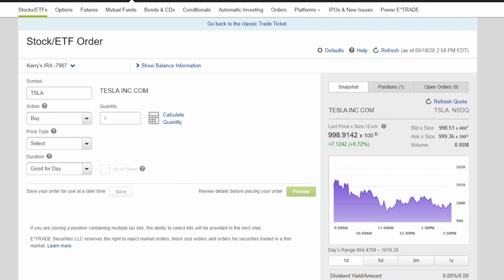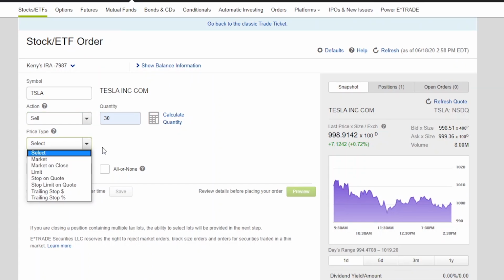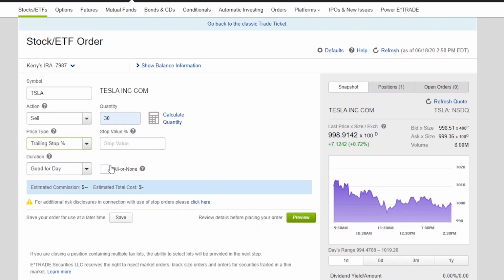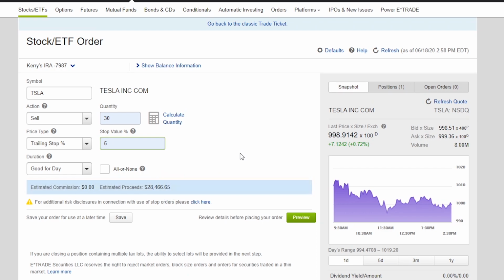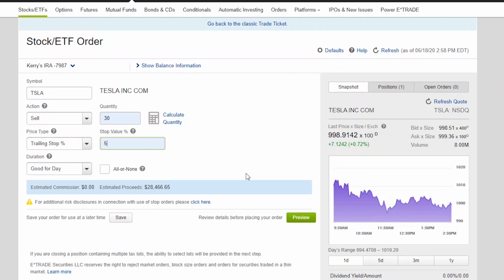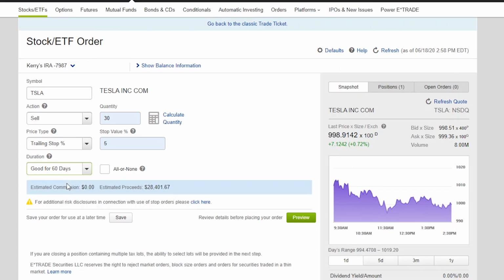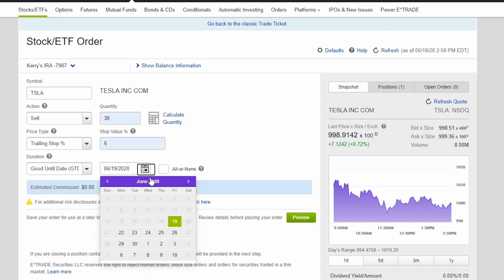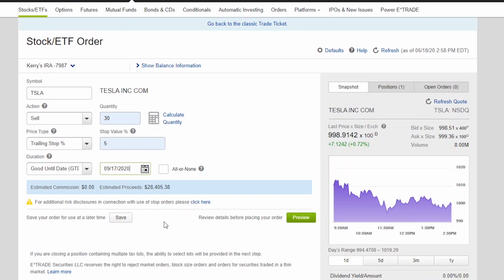Stock Market Trading Strategies: Trailing Stop Loss Orders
The only thing worse then not making money in the stock market is losing everything that you made because you didn't sell at the right time.  That can be avoided by implementing a trailing stop loss sell order.  In this video I'll show you how to protect your profits with a trailing stop loss sell order.

I want to buy stock in digital companies to hold in my investment portfolio for the future.  Amazon, Google, Apple, and Facebook will be leading us into the digital age and forming the business model of the future.  They are becoming the big buyers of new and disruptive smaller companies thus leveraging their existing client base and database into more profits.  This is where I want to invest my capital.

1.  The Accidental Super Power by Peter Zeihan
2.  The Big Nine by Amy Webb
3.  Supercharge Your Real Estate Sales by Kerry
4.  Digital Transformation, Survive and Thrive in an Era of Mass Extinction by Thomas M Siebel
5.  DisUnited Nations, The Scramble for Power in an Ungoverned World by Peter Zeihan
6.  The Future is Faster Than You Think By Peter Diamandis and Steven Kotler
7. FIND HAPPINESS BY DISCOVERING Who YOU ARE AND Why YOU ARE YOU by Kerry Grinkmeyer

This is the video equipment that I use, follow these links to find it on Amazon.
MOVO PR-2PM Professional Smartphone Video microphone and mount kit. $54.95

MICROPHONE FOR SHOTS A DISTANCE FROM CAMERAS:
PoP voice 196” Single Head Lavalier Lapel Microphone  $10.99

TABLE TRIPOD:
Victiv 72-inch Camera Tripod Aluminum  $49.99